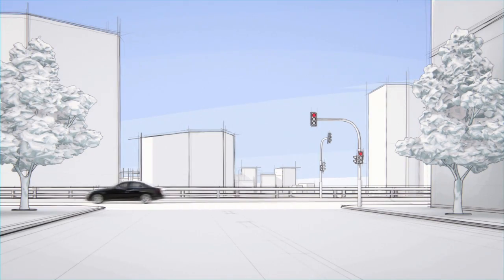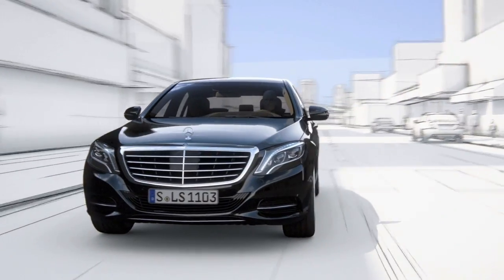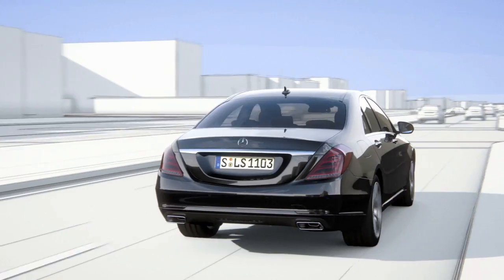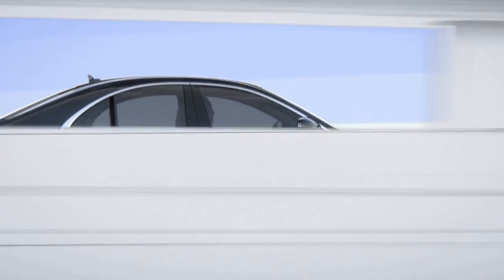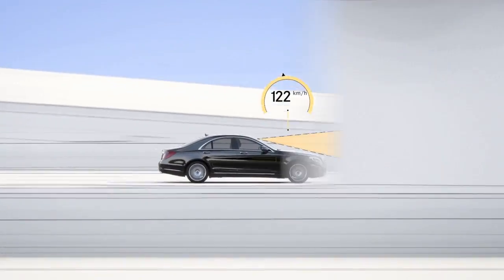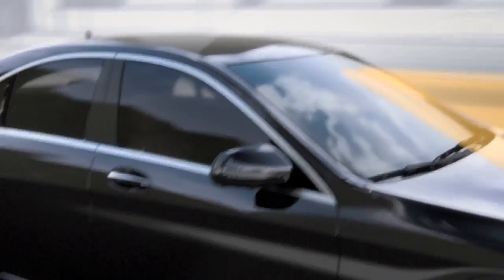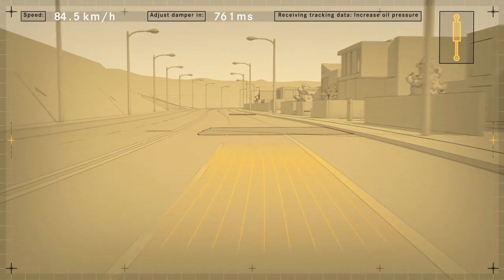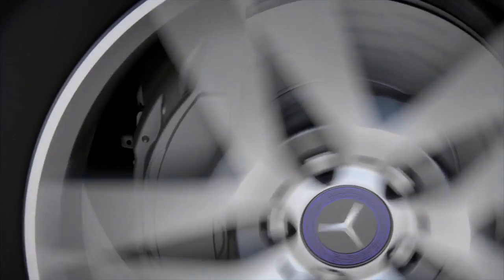2014 Mercedes-Benz S CLASS with MAGIC BODY CONTROL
Suspension: the world's first suspension with "eyes"

The new 2014 Mercedes-Benz S-Class is the world's first car to be able to detect bumps on the road ahead.

If ROAD SURFACE SCAN detects such unevenness by means of the stereo camera, MAGIC BODY CONTROL instantaneously sets up the suspension to deal with the new situation.

This innovative suspension system is available as an option for the eight-cylinder models. Standard equipment for the new S-Class includes the continuously operating Adaptive Damping System ADS PLUS and an enhanced version of the full air suspension system AIRMATIC.